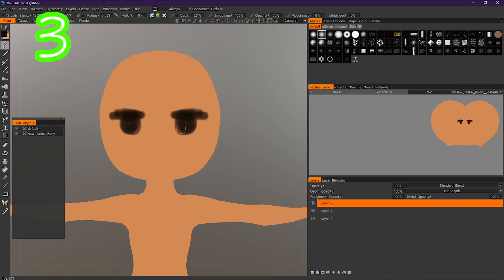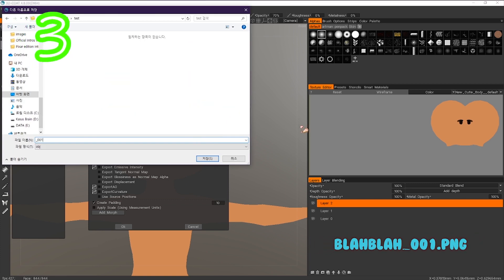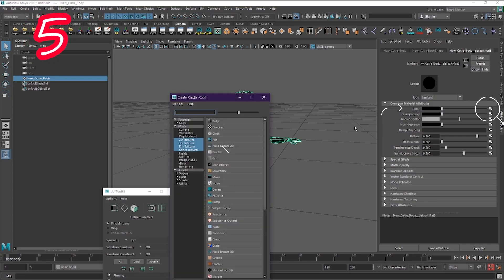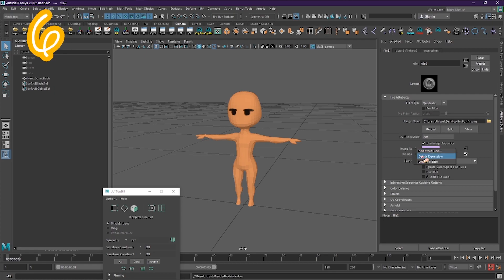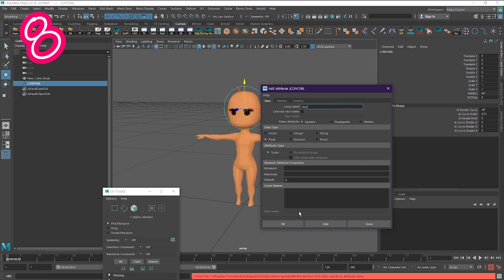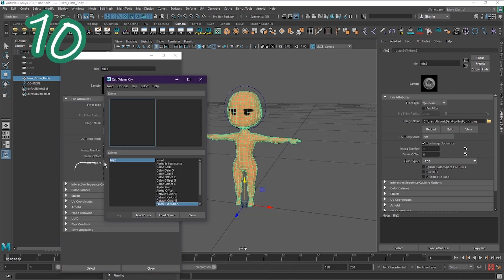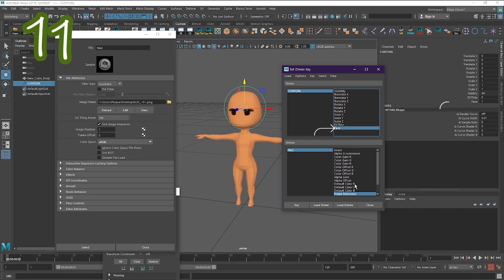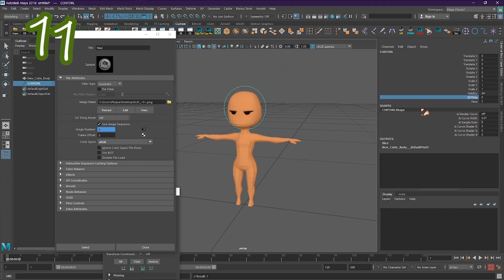How to Animate Texture Maps in Maya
A tutorial on how to animate textures in maya in 1 minute!

This can be used to animate 2D eyes, 2D mouths or anything you can imagine!

Are there things in maya you want to know how to do in a fun enjoyable manner?

Music made by the talented; PYRØ (ØØØØ)
smarturl.it/PYROLAWS